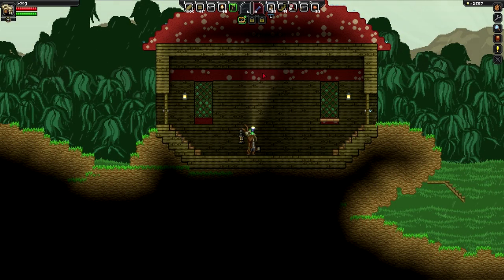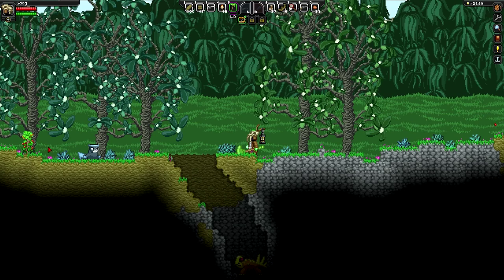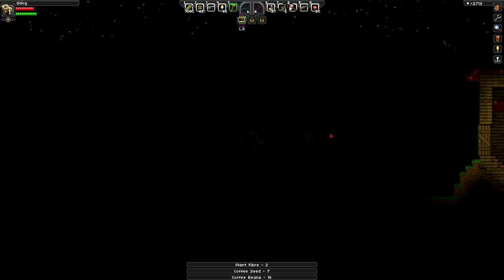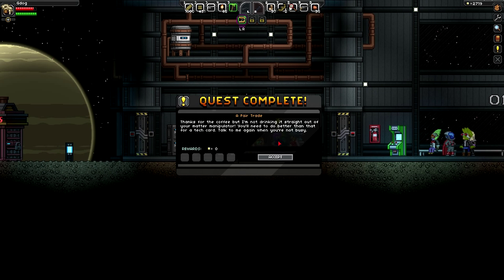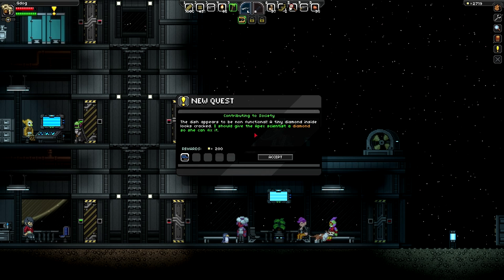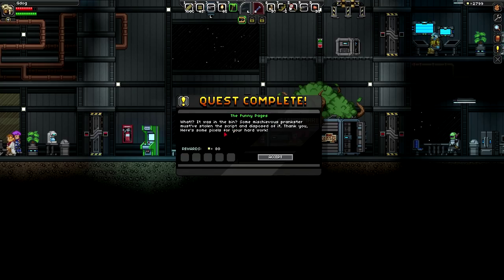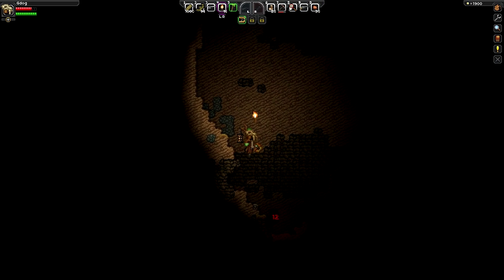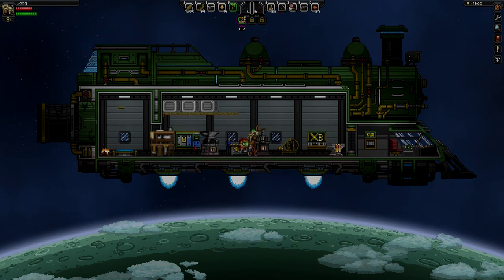Starbound Ep5 Coffee!!!